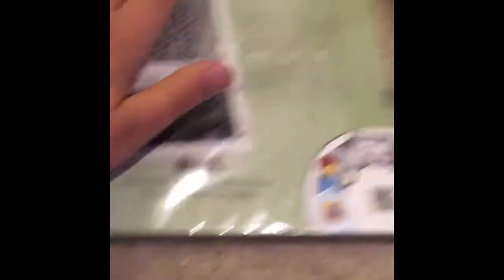Lego Stranger Things Set Unboxing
The best Lego set ever!